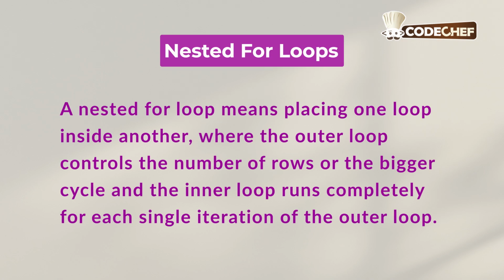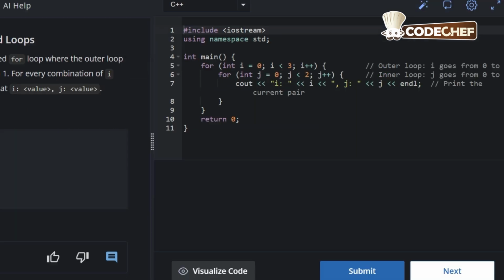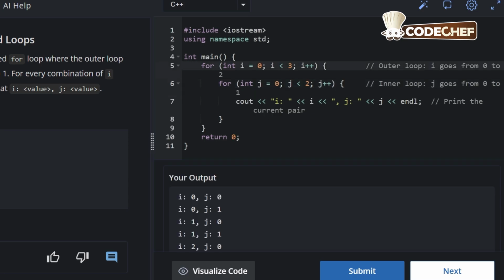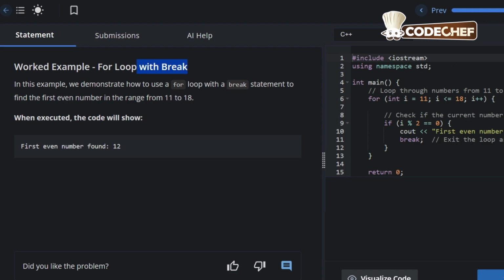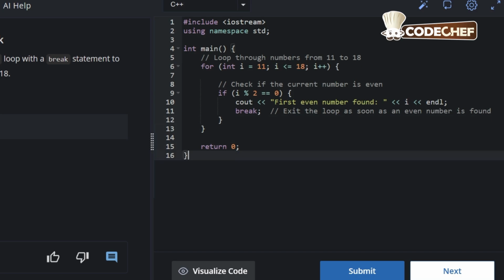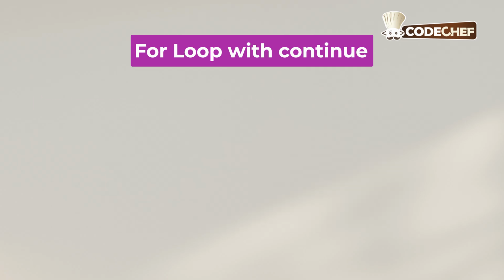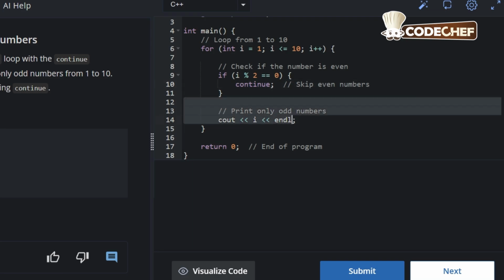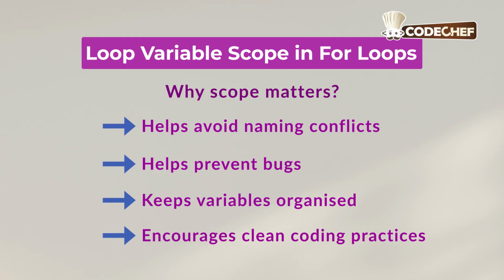For Loop Basics - Part 2 | Learn C++ for Project Building | CodeChef Learn Series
In For Loop Basics – Part 2, we go deeper into for loop control and behavior in C++, covering advanced concepts that are essential for writing efficient logic and solving real programming problems.

This video builds on basic loop knowledge and shows how nested loops, break and continue statements, and loop variable scope are used in competitive programming and project-level C++ development.

🔹 Topics Covered

Nested For Loops – Handle multi-level iterations and complex logic

For Loop with Break – Exit loops early based on conditions

For Loop with Continue in C++ – Skip specific iterations cleanly

Loop Variable Scope in For Loops – Understand where and how loop variables exist

These concepts are widely used in CodeChef problems, especially in pattern-based logic and optimization tasks.

🧠 Practice on CodeChef (Highly Recommended)

🚀 Practicing on CodeChef will help you:

Strengthen nested loop logic

Use break and continue effectively

Avoid scope-related bugs

Build cleaner and more efficient C++ programs

💡 Our main motive is to help you learn by practicing — watch the lesson and solve problems directly on CodeChef!

📚 Playlist Info

This video is part of the Learn C++ for Project Building series by CodeChef, designed to take you from fundamentals to real-world C++ programming.